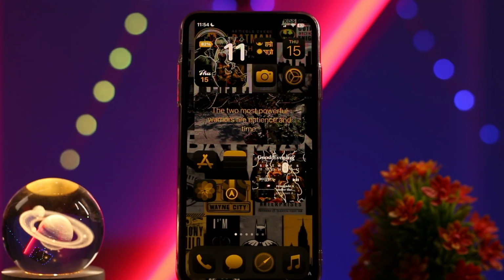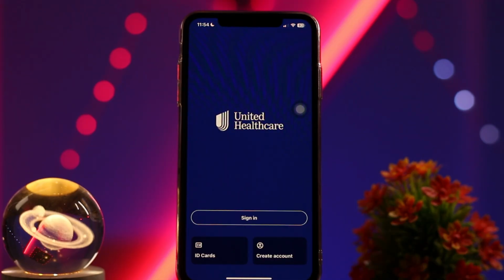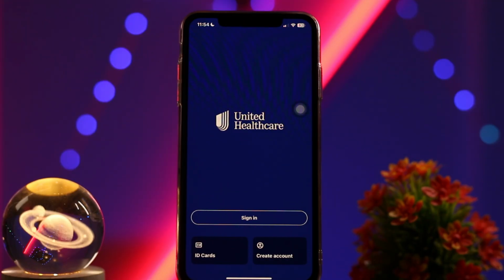How to Enroll in UnitedHealthcare Rewards Program - Here's How - 2025